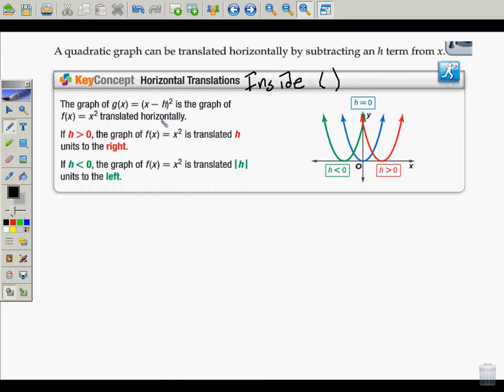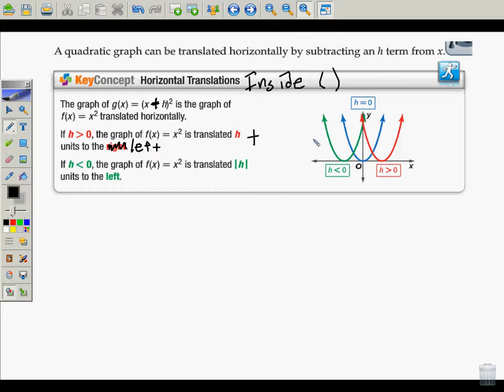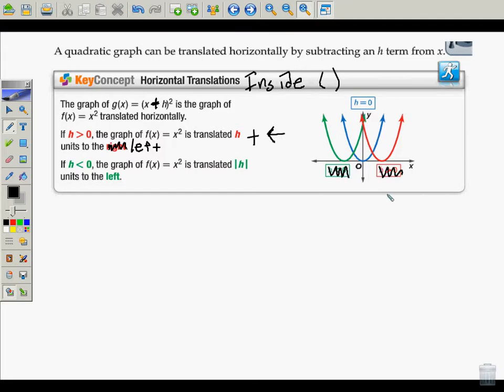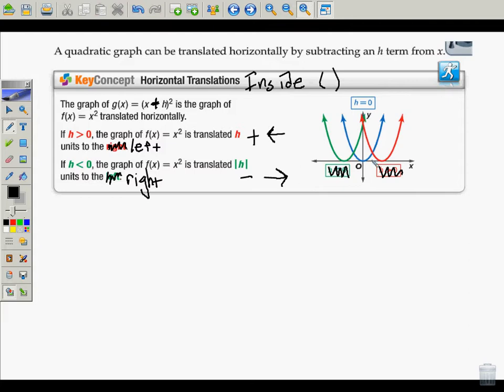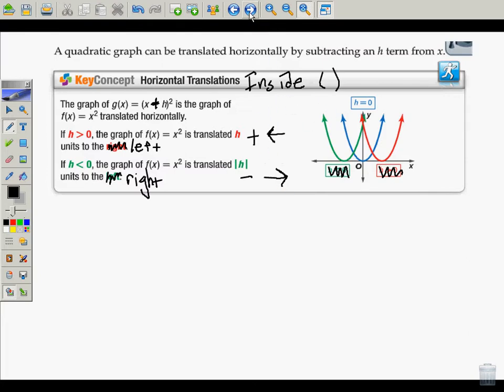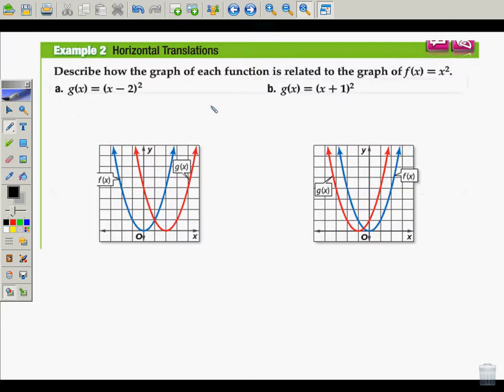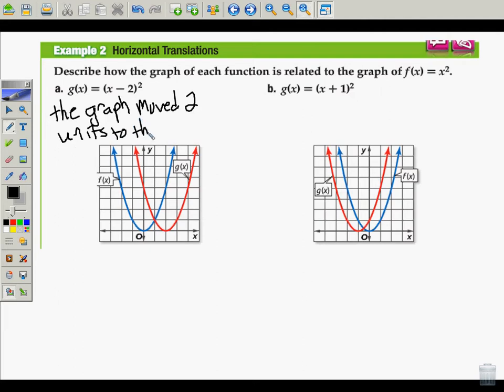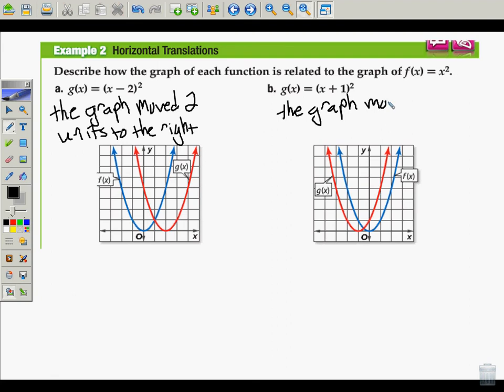Video Lesson 9 3 Example 2